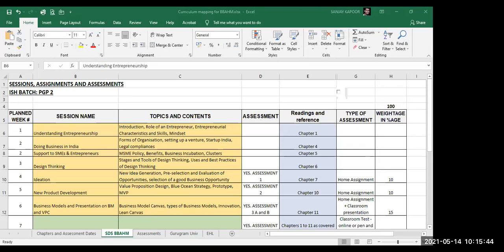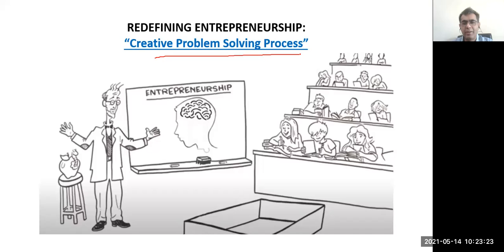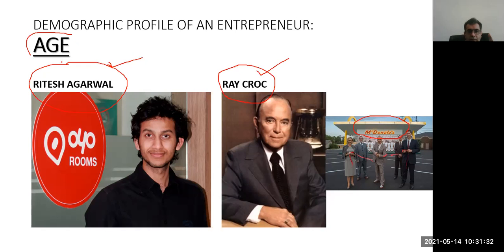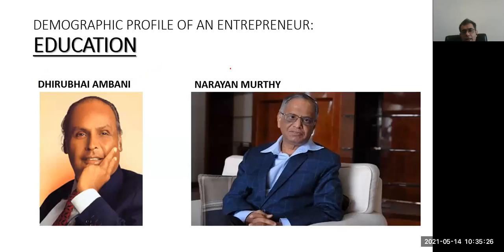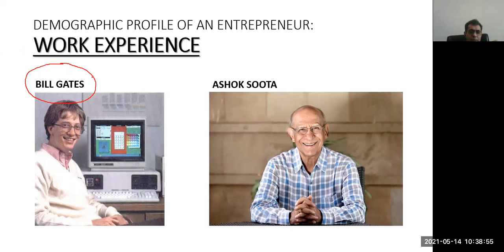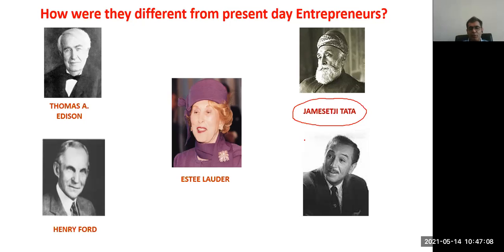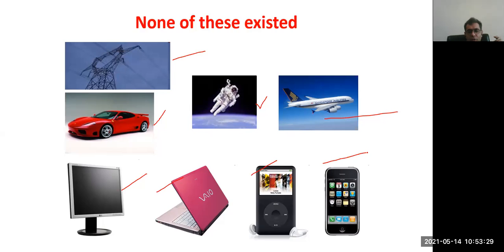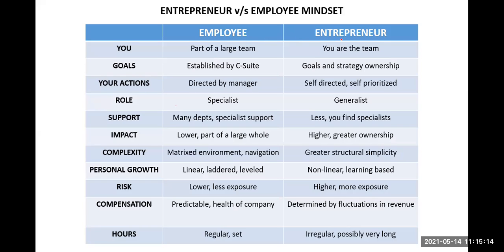Profile of an Entrepreneur and 20 reasons to start your own Business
Can we draw the demographic profile of an Entrepreneur?
We look at entrepreneurs who started their first venture at different age groups ranging from the teens to their 50s or 60s , from different financial and educational backgrounds and having zero or 25+ years of work experience. They had nothing in common except their mindset and the process of Entrepreneurship